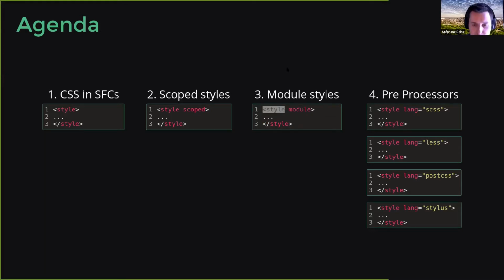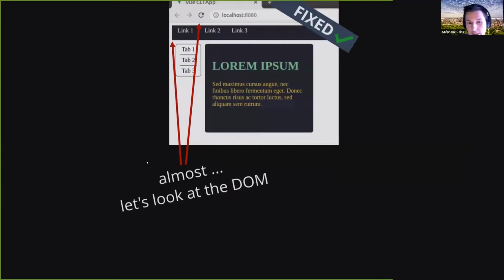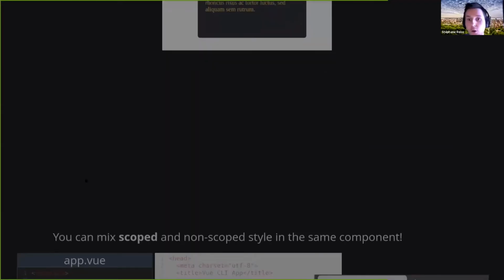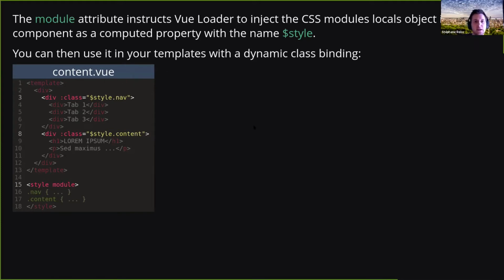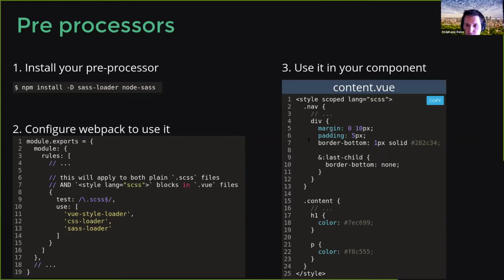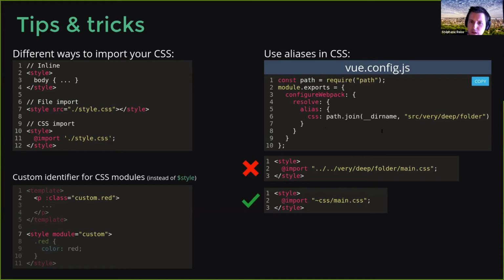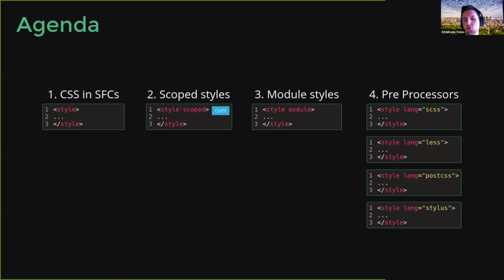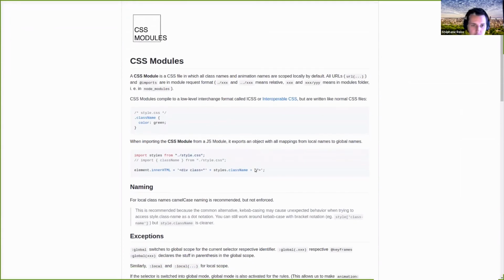011 - CSS in Vue Components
In this Virtual Meetup, Stéphane Reiss will explore the different ways Vue.js allows us to integrate CSS in our Vue Components:

1. CSS in SFCs
2. Scoped styles
3. Module styles
4. Pre Processors

He will show examples and explain how they work under the hood. By better understanding those details, you will make more educated choices when deciding which CSS strategy to use, and you will be better equipped to debug any CSS related issue in a Vue.js application.

Join us!